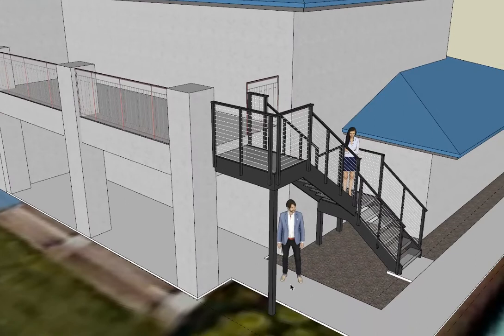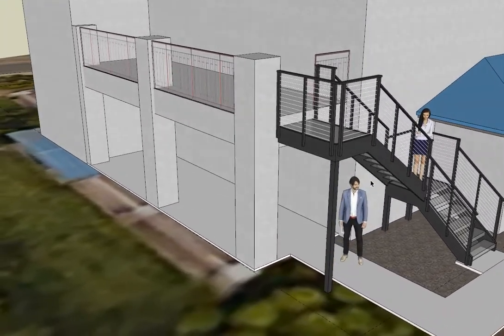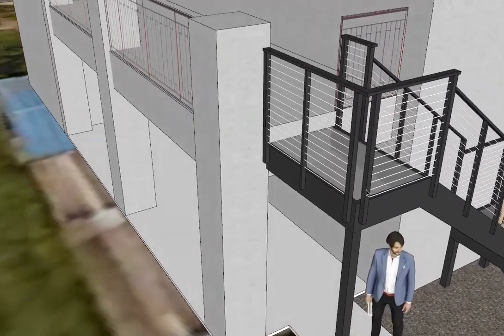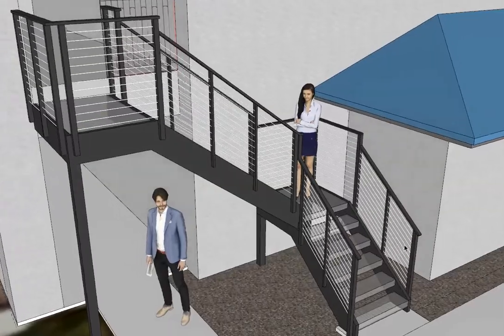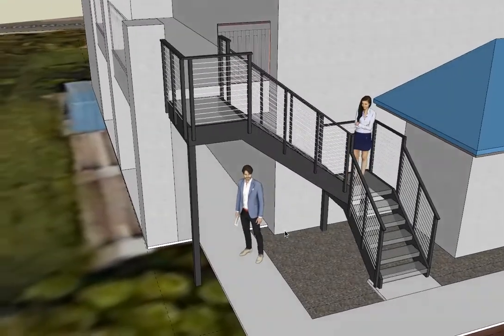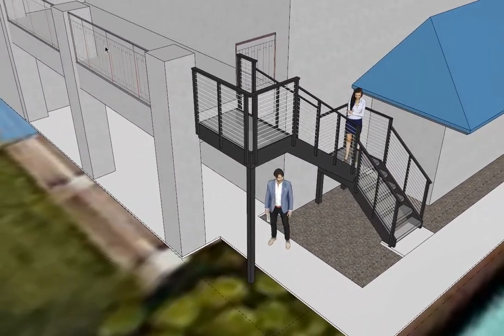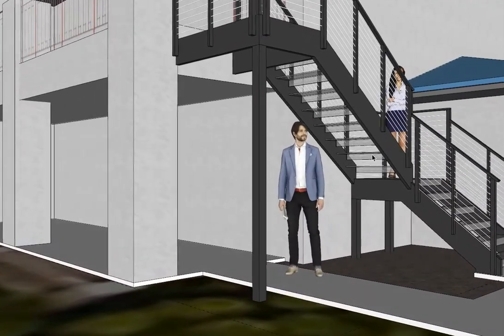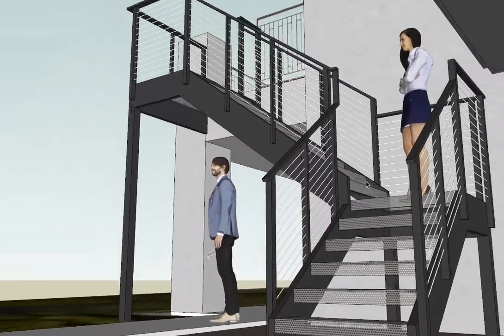Carter Stair Post Structural Coordination Design Walkthrough